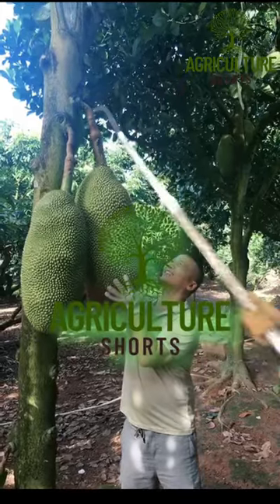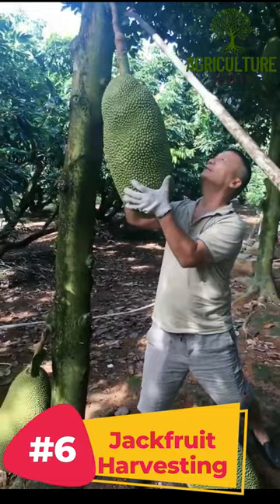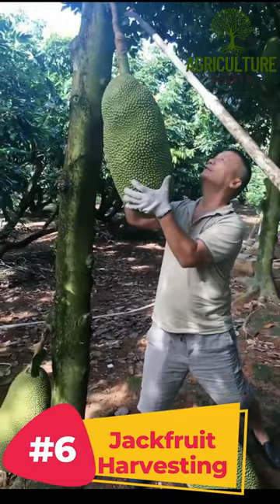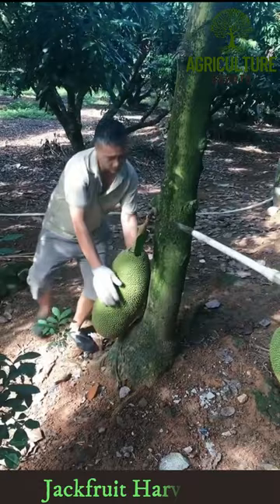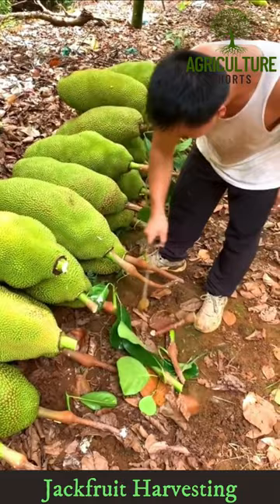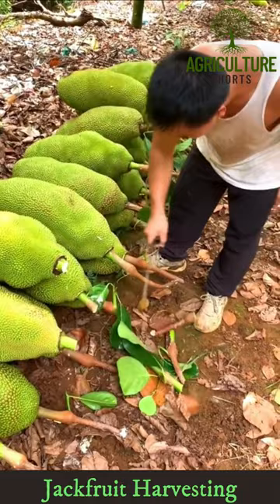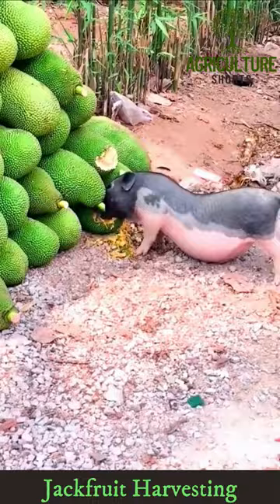Jackfruit Harvesting process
If you're interested in learning how to harvest jackfruit, then this guide is for you! In this video, we'll walk you through the entire jackfruit harvesting process, from picking the right fruit to getting the fruit off the tree. Jackfruit Harvest Guide

This guide is perfect for anyone who wants to learn how to harvest jackfruit, from beginners to experienced harvesters. Watch this video and learn how to harvest jackfruit the right way!